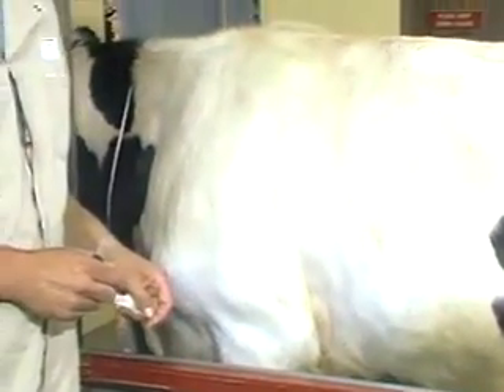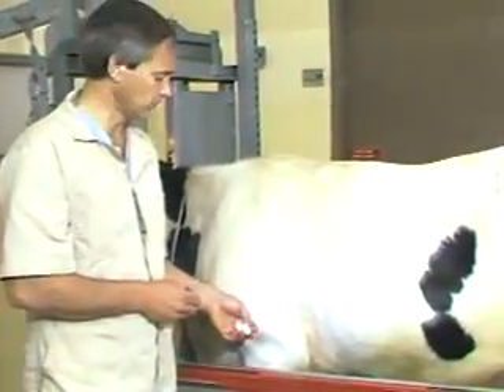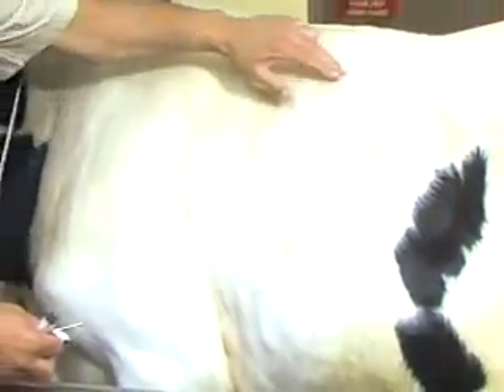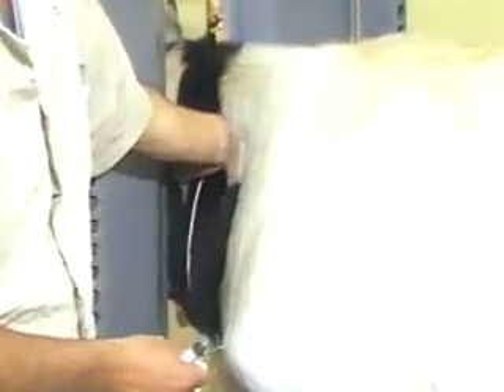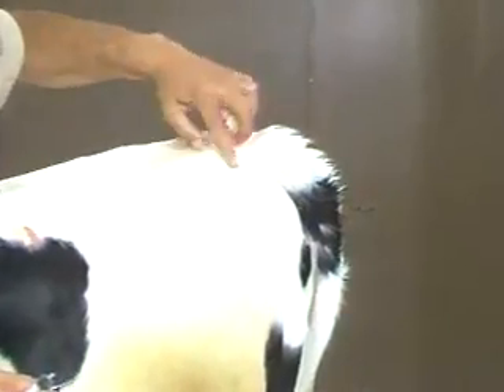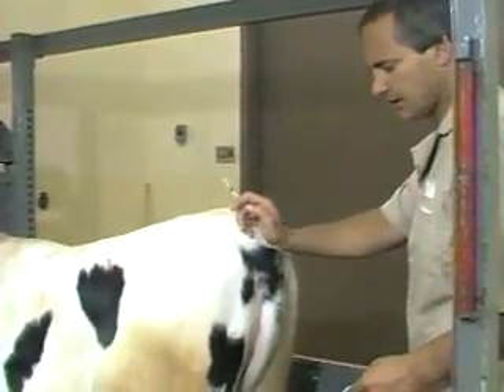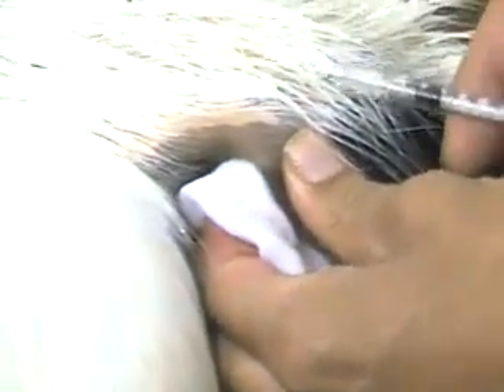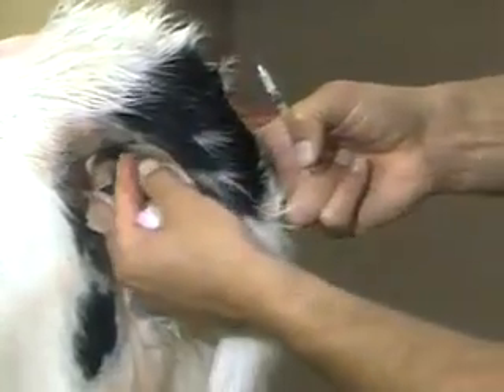Subcutaneus and intradermal injection techniques in the cattle.mp4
Subcutaneus and intradermal injection techniques in the cattle